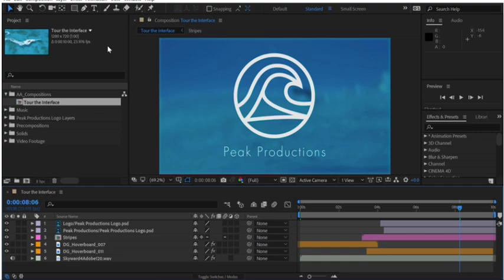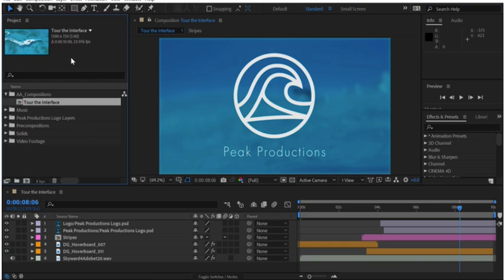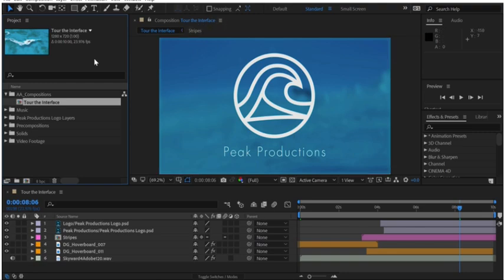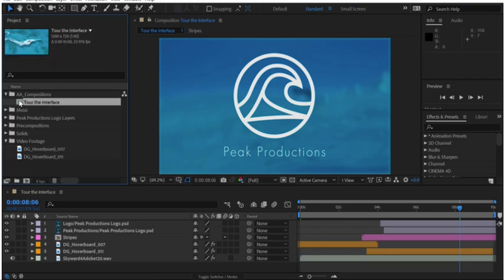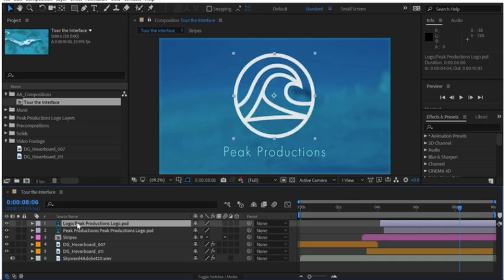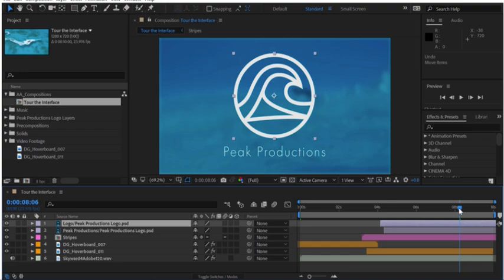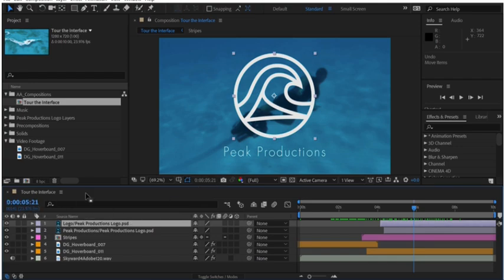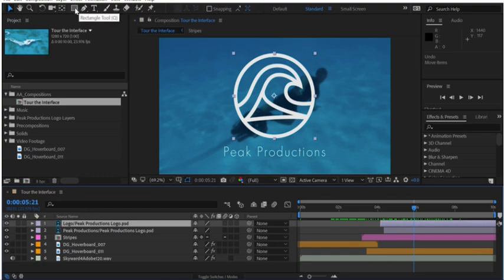Get to know the interface